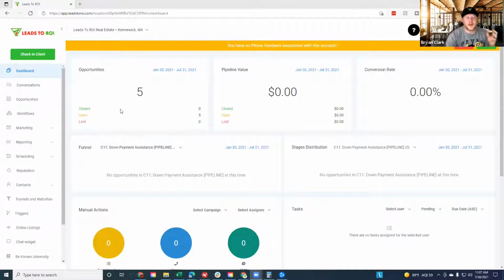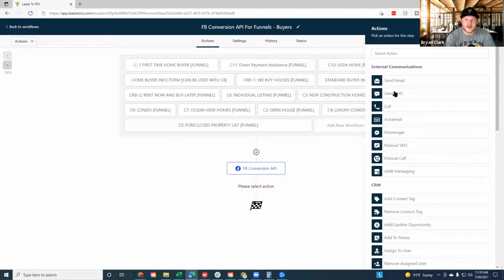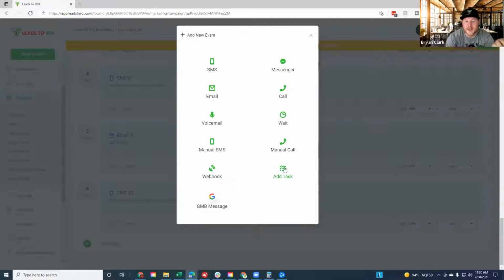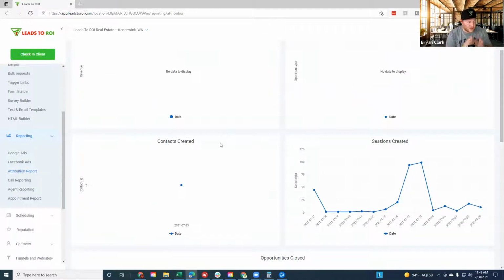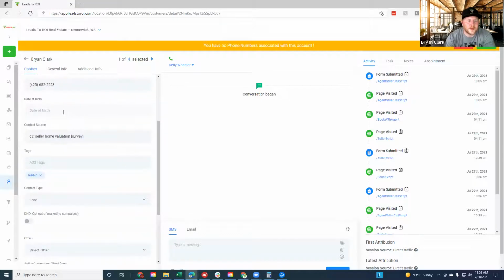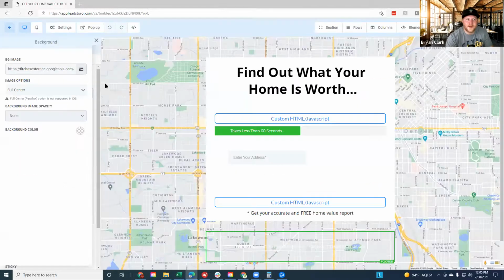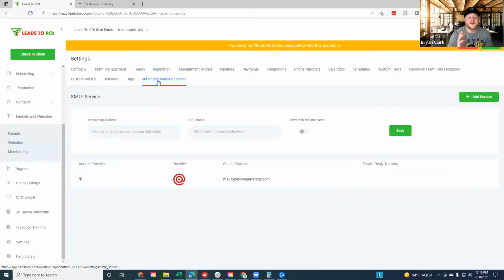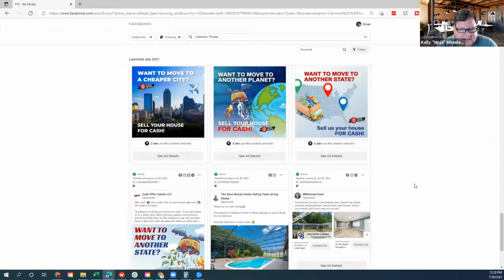Leads To ROI Platform Overview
In Today's Video, We are Covering What Can And Can't Be Done In The Leads To ROI Platform.